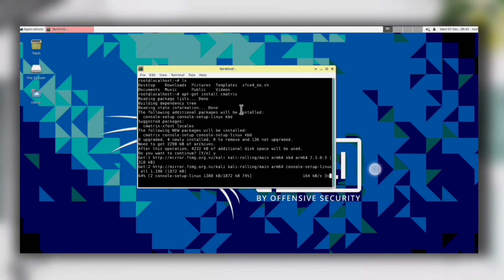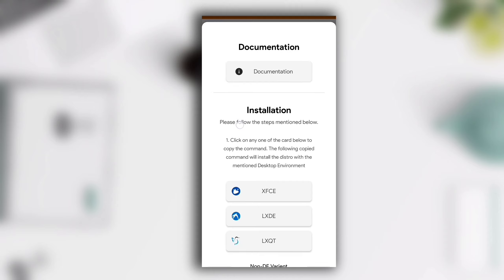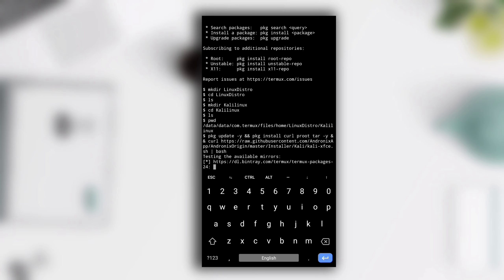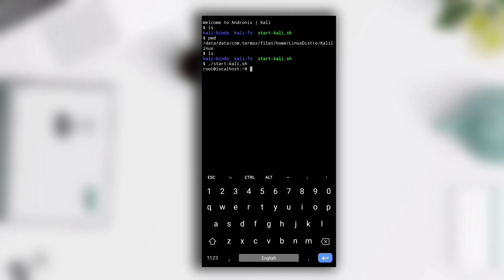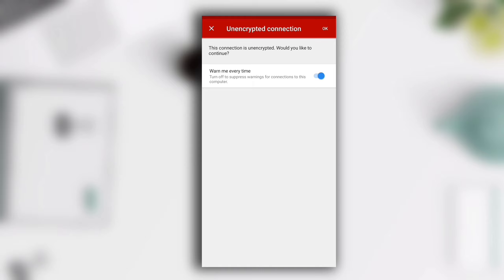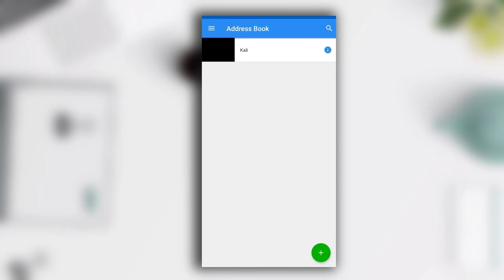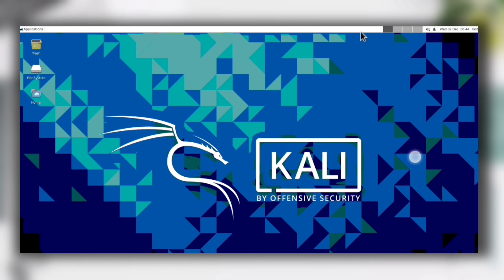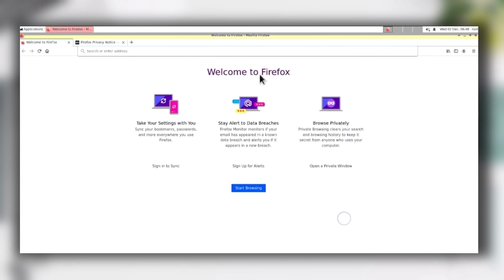How To Install Kali Linux In Android | How To Install Kali Linux In Android Without Root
In this video I've shown you how you can install Kali Linux in your android device.